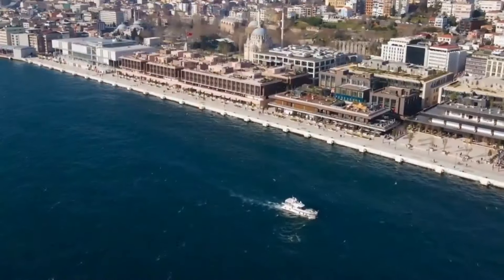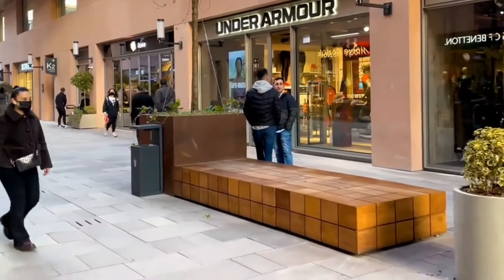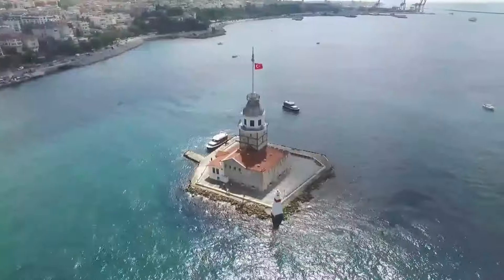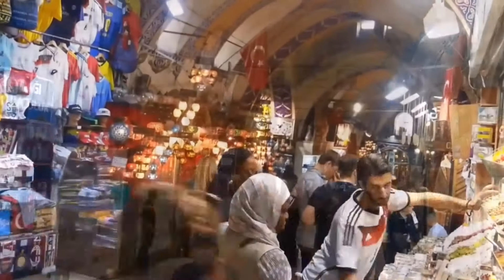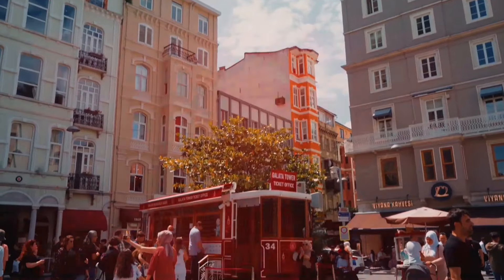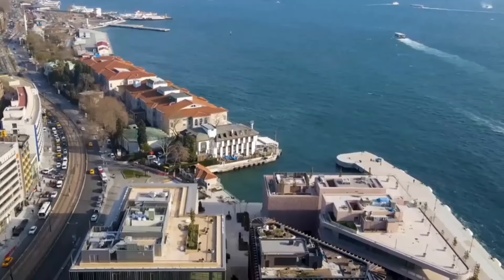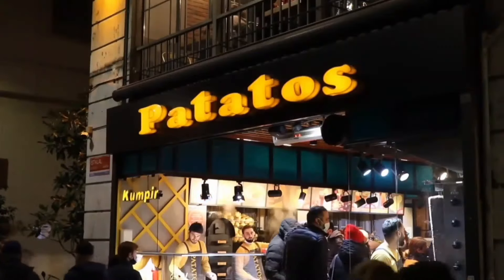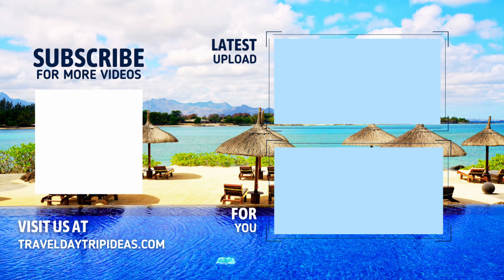Istanbul Cruise Port Travel Guide - Expert Secret Tips!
🌞 Make The MOST of Your PORT DAY with RECOMMENDED Tours!🌞

🌍 Plan Your Perfect Day!🌍
Istanbul’s Best Shore Excursions & Insider Tips for Cruise Passengers:

📖 Download our FREE Book!📖
The Cruisers Guide to Affordable Shore Excursions

VIDEO DESCRIPTION
Planning a day visit to Istanbul from a cruise ship? This expert travel guide will provide you with tips and recommendations to make the most of your time in this beautiful city! Welcome to our comprehensive Istanbul travel guide, where we'll explore the iconic Blue Mosque and the historic Grand Bazaar, two must-visit landmarks in this fascinating city! Take a scenic stroll along the Bosphorus strait and immerse yourself in the vibrant atmosphere of the spice market, where aromatic treasures await. Let our Istanbul travel tips help you navigate this enchanting metropolis where East meets West! 🚢

CHAPTERS
00:00 Introduction
00:41 History of Istanbul
01:08 The Cruise Terminals
01:27 Transport Options
01:36 Exploring by Foot and Tram
01:55 Top 5 places to Visit
02:08 Hagia Sophia
02:26 Blue Mosque
02:45 Topkapi Palace
03:03 Grand Bazzar
03:19 Bosphorus Cruise
03:35 Getting Around Istanbul
03:58 Local Tours
04:24 Food - Turkish Delights
05:00 When to Visit?
05:22 Local customs tips
05:42 Unlocking the Best of Istanbul
06:17 Local Guided Tours
06:52 Links to local tours